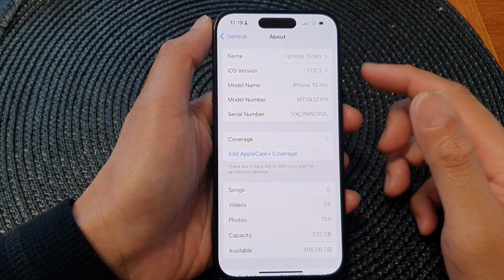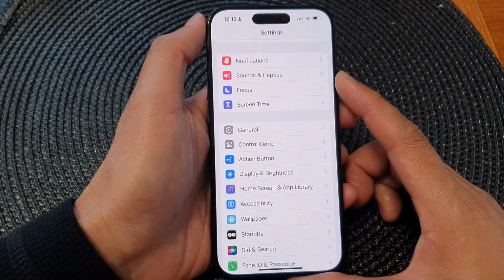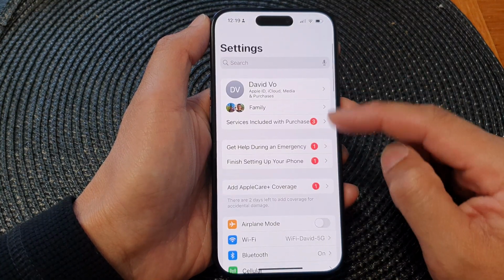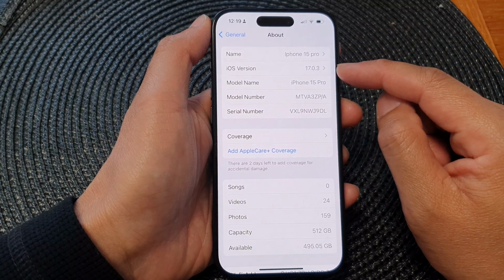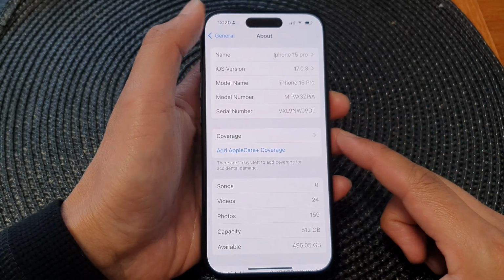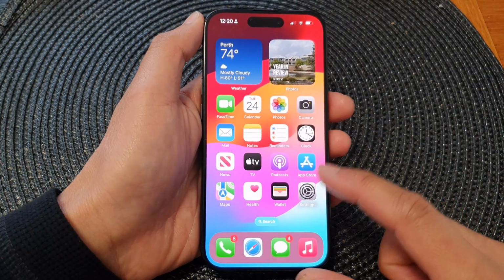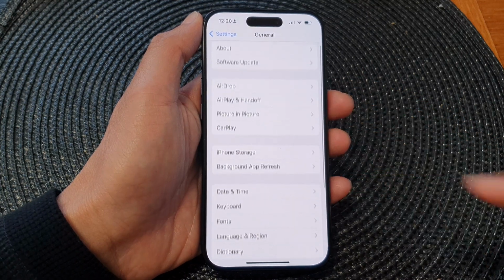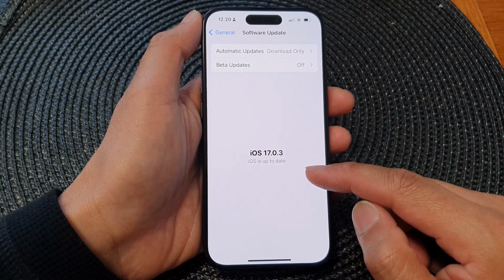iPhone 15/15 Pro Max: How to Check The iOS Software Version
In this video, we'll show you how to check the iOS software version on your iPhone 15, iPhone 15 Pro, 15 Pro Max, or iPhone 15 Plus. Knowing your device's software version is essential for keeping your iPhone up to date and ensuring it runs smoothly. We'll guide you through the steps and explain why it's crucial to stay informed about your iOS version.